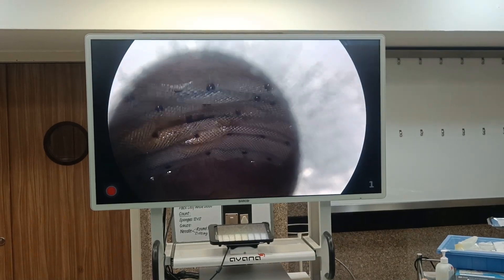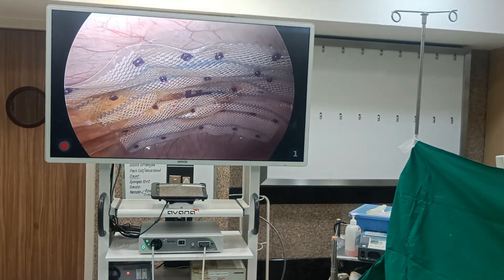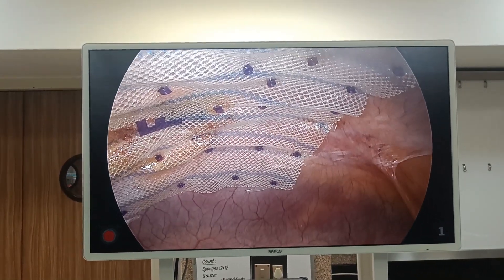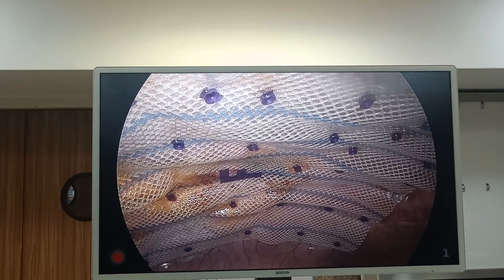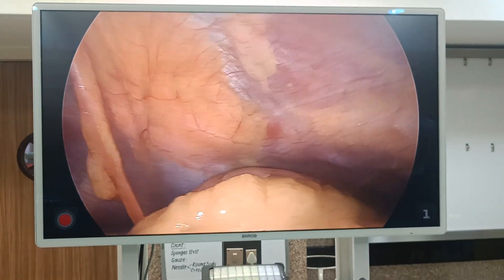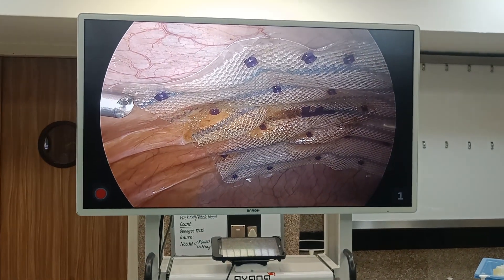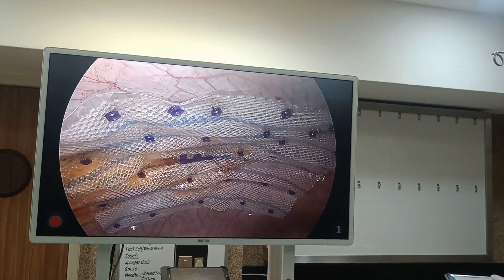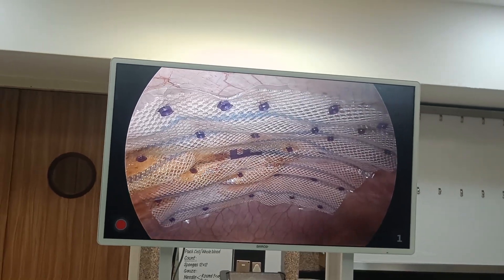absorbable tackers in lap ipom